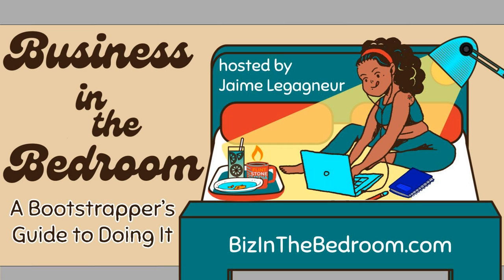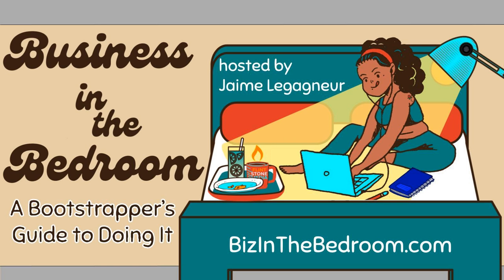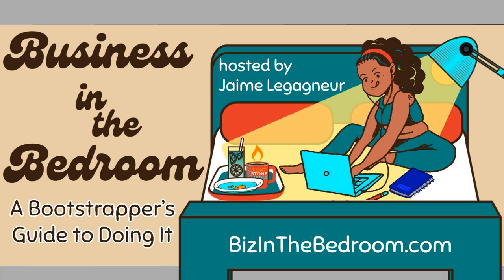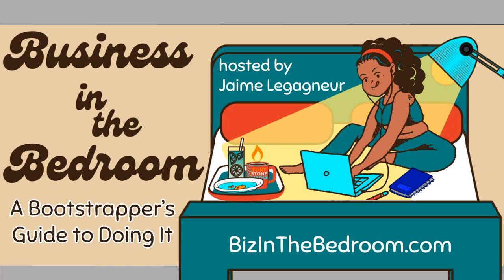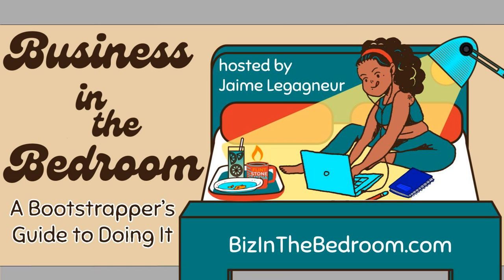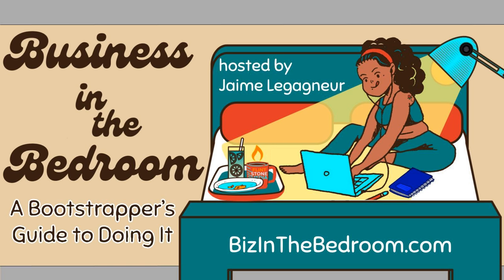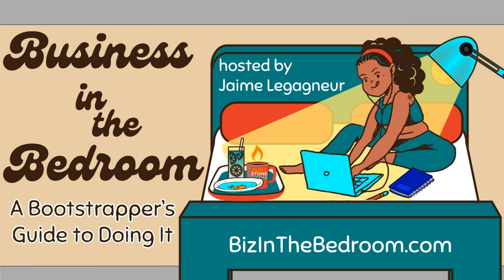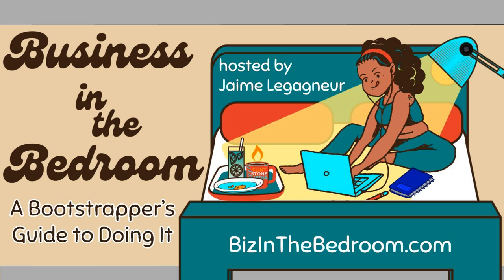Episode 28: Showcasing Your Sizzle to Sell Your Brand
Last Friday, I had the honor of being invited to appear as a guest for the She Podcasts LIVE 2021 Conference! It's “the largest in-person gathering of women podcasters, audio content creators, story tellers, and more!” Well, in preparing that presentation (which was specific to PODCASTING--breaking down the elements of a media kit, putting together a sizzle reel, for example), I realized I could EASILY reshift that content's focus to be more general to help you with YOUR business, because whether you are promoting your brand to new clients, potential new investors, or other partnership opportunities, you need to showcase your sizzle! So, on this episode, I’ll start by 1) silencing any resistance you may have toward self-promotion. The mindset is often the first hurdle, after all! Then, I’ll cover the essentials of both 2) presenting your story and 3) creating a snapshot of your portfolio that shines--YOUR SIZZLE! And, I'll wrap up the episode with 4) how you put all of that together in pitching your sizzle to match the other person's needs and close those deals. Listen in, and let's do this...!

 Host, Lead Editor, and Executive Producer: Jaime ("Jemmy") Legagneur

 Vocal Editor: Paul Stevens

 Connect with the Show and Leave a Voice Message: BizInTheBedroom.com

 Listen to BITB on Producer Jaime's Favorite Podcast Player: "Goodpods is GREAT!!" ~Producer Jaime

 Mentioned in this Episode: BITB Episode 2, January 4, 2021: You are Your Own Worst Naysayer

 Mentioned in this Episode: BITB Episode 3, January 11, 2021: Building a Portfolio - Reputation Matters

 Mentioned in this Episode: BITB Episode 9, February 8, 2021: Sales... Less Talking, More Listening

 Additional Support Provided by: Flint Stone Media and Listeners Like You!!

 "Hit it hard. Keep the lights on." ~Jaime

 Production House: Flint Stone Media

 Copyright of Flint Stone Media LLC 2021.